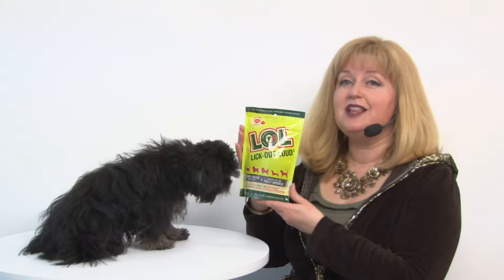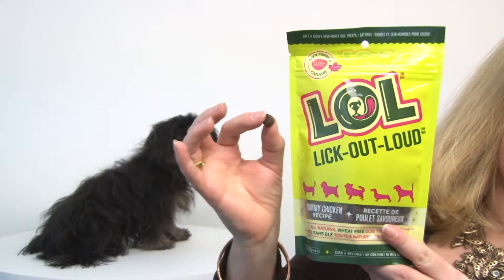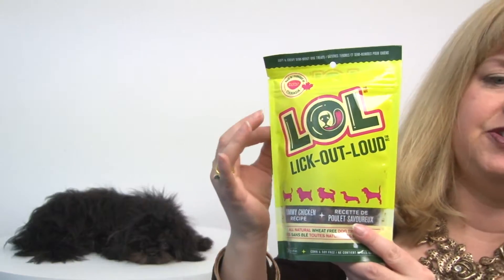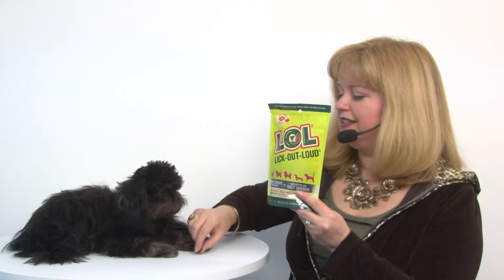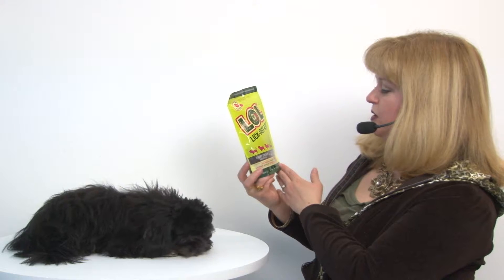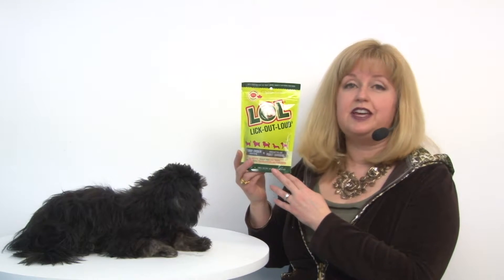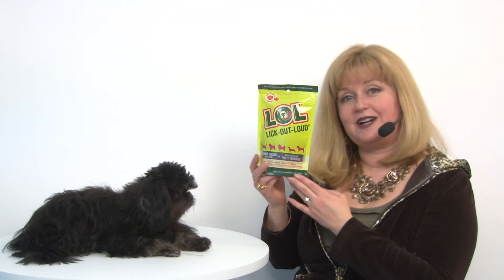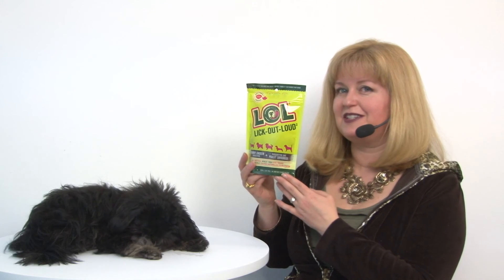LOL Lick-Out-Loud Dog Treat - Chicken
Give your pet a treat that they'll be loud about with these LOL chicken dog treats!